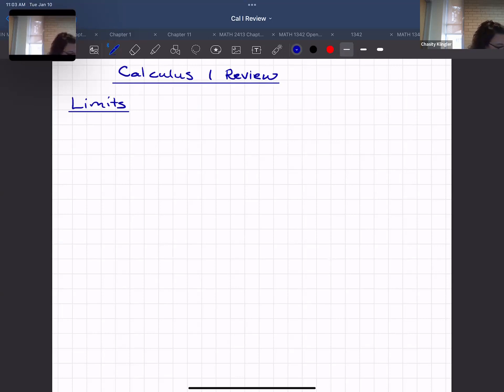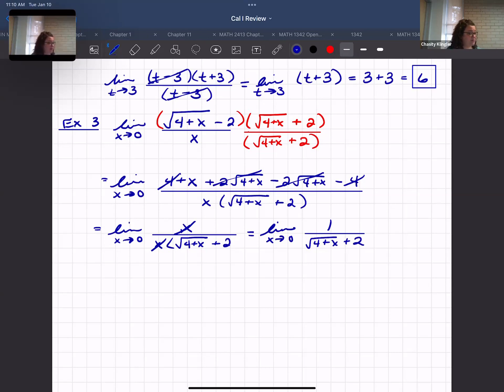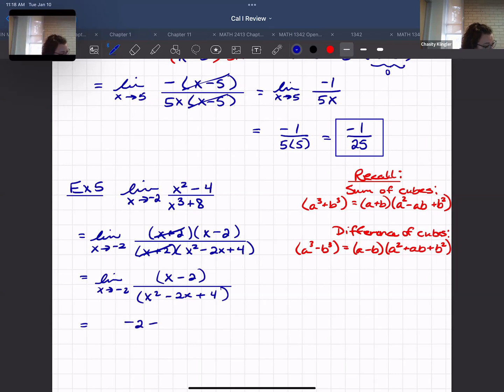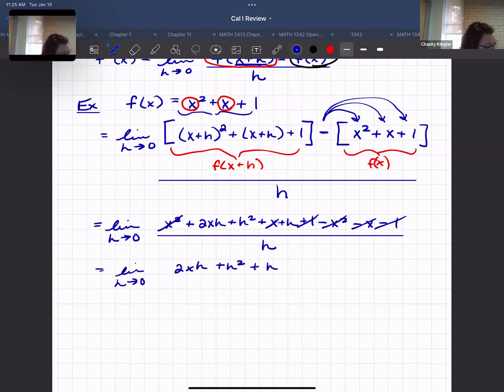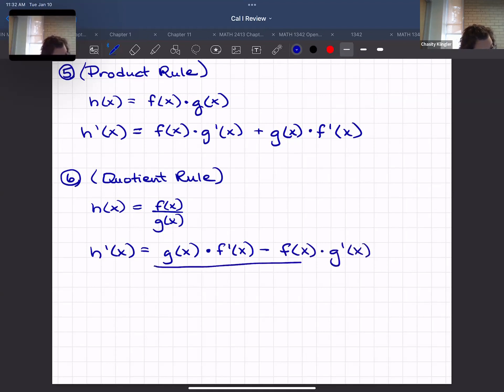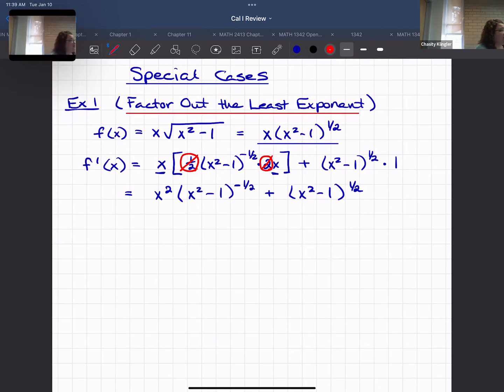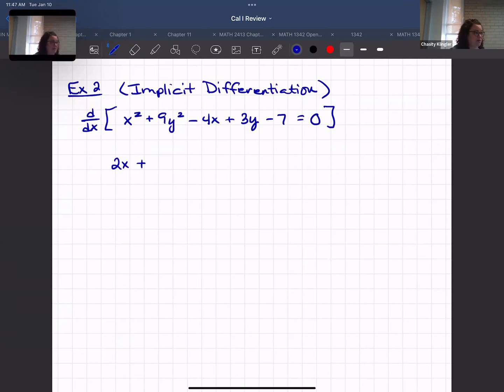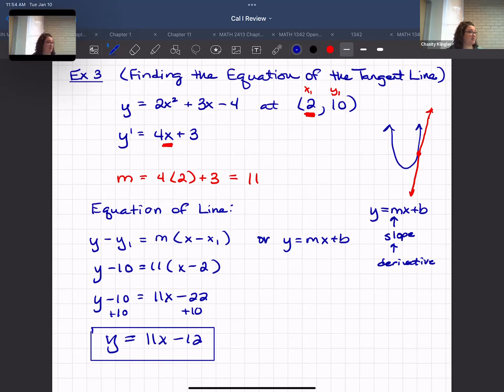MATH 2413 Hyflex Intro